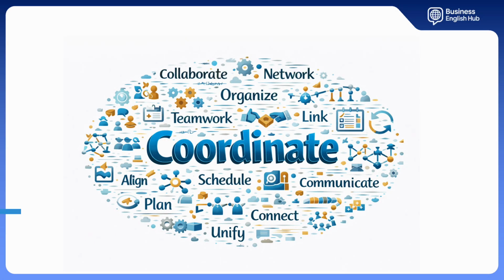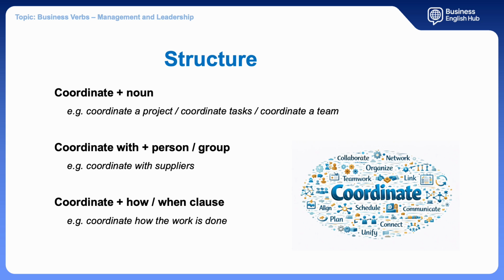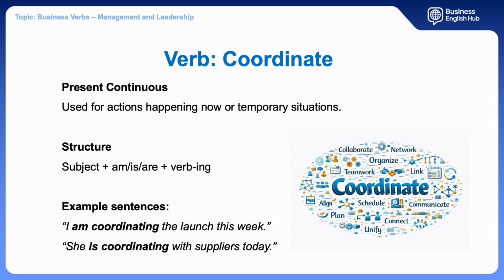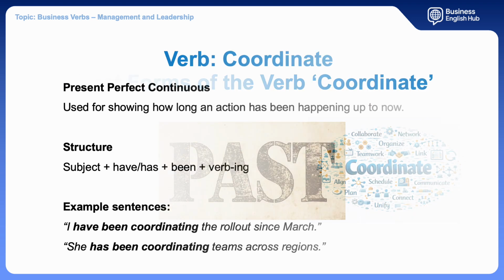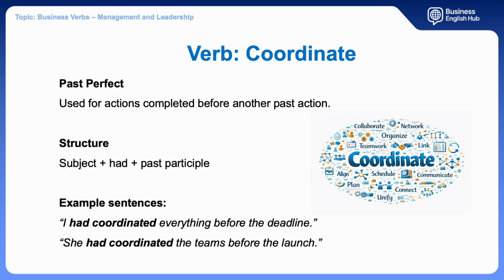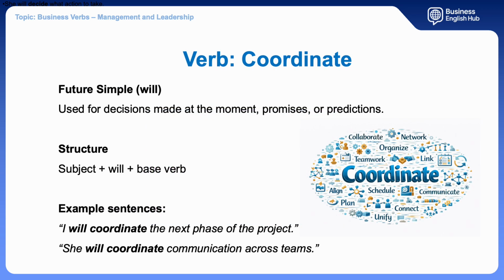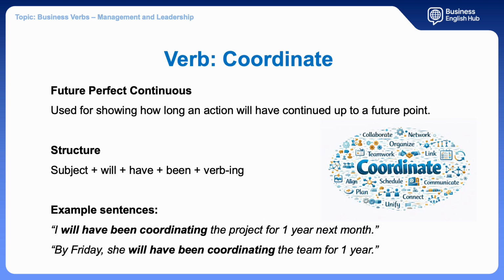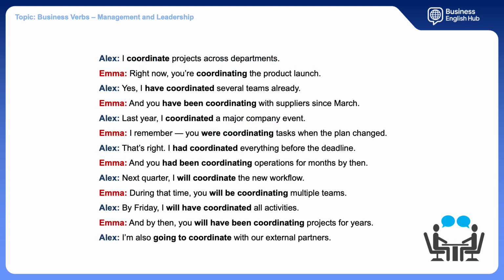'COORDINATE' Verb Tenses Simplified | Business English for Managers & Business Professionals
Do you know how to use the verb “coordinate” correctly in Business English?

In this lesson, you’ll learn the different meanings and uses of the verb “coordinate” in professional and workplace contexts. We’ll look at how coordinate is used when talking about people, teams, schedules, projects, and activities, and how it differs from similar verbs like organise and manage.

You’ll see real business examples so you can use coordinate clearly, naturally, and confidently in meetings, emails, and project discussions.

✅ What you’ll learn:
- How to use coordinate in business and professional situations
- The difference between coordinate, organise, and manage
- Common Business English phrases with coordinate
- How coordinate is used across different tenses

Perfect for:
- Business English learners
- Professionals working in English
- Project coordinators, managers, and team members
-IELTS, BEC, and workplace communication

📌 Follow Business English Hub for regular Business English tips @BizEngHub